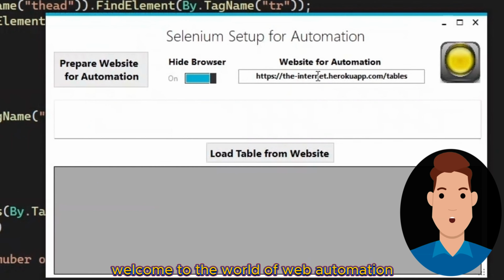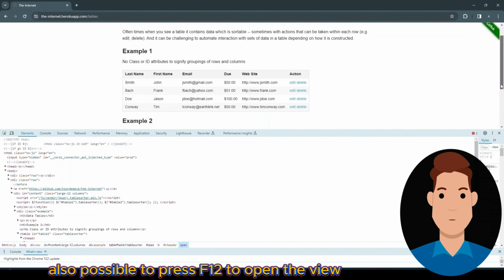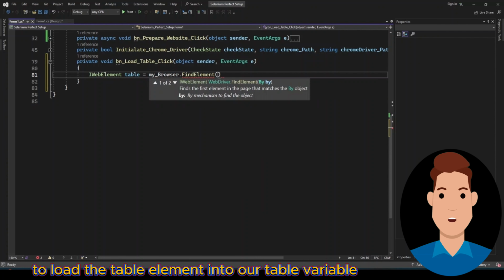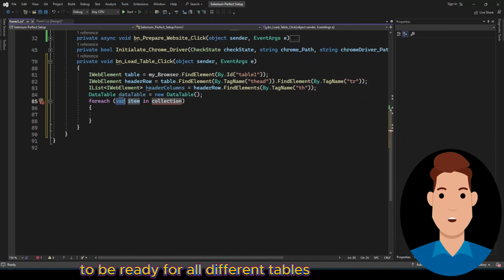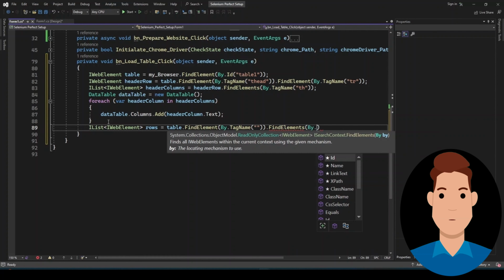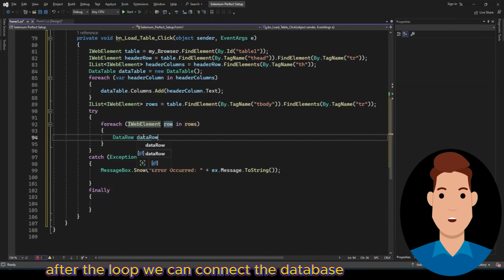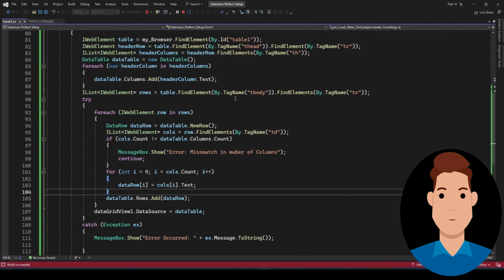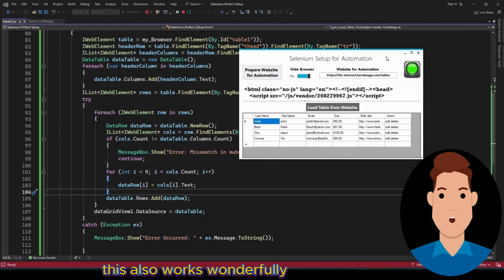Easy Website Table Extraction with Selenium and C# | Windows Forms Tutorial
Learn how to quickly and easily fetch website tables using Selenium and C# in this step-by-step Windows Forms tutorial. Extracting data from websites can be daunting, but with the power of Selenium and C#, you'll streamline the process. Whether you're a beginner or an experienced developer, this tutorial will guide you through the process of setting up Selenium, writing efficient C# code, and extracting website tables effortlessly. Enhance your web scraping skills and automate data extraction tasks with this comprehensive guide. Watch now and start harnessing the power of Selenium and C# for web scraping!

That is the Chrome for testing that I use in this Video

That is the Chromedriver that I use in this Video